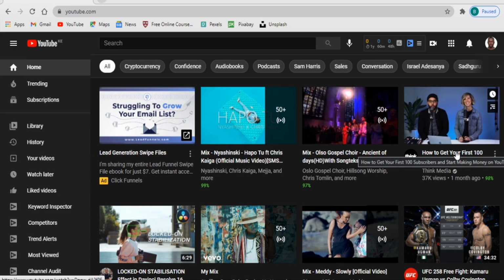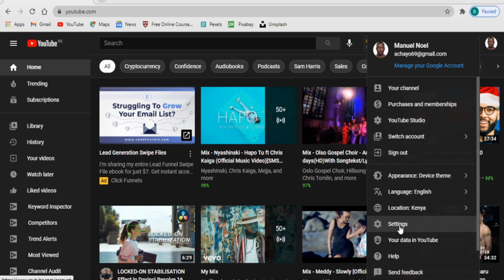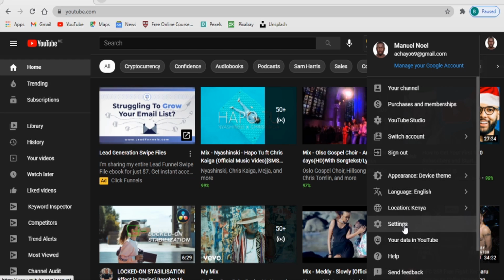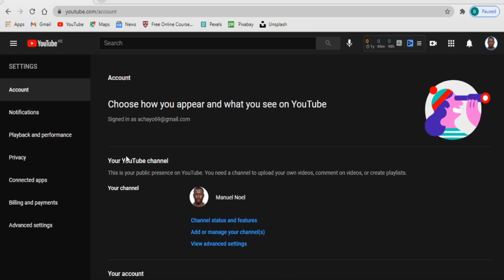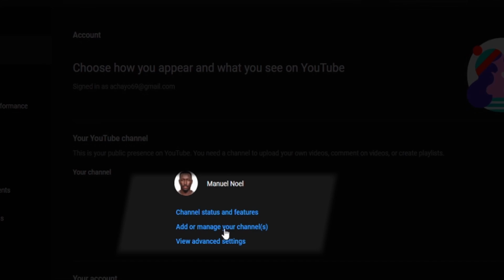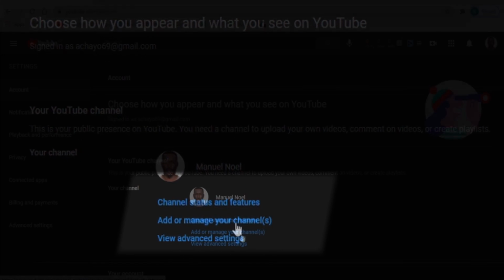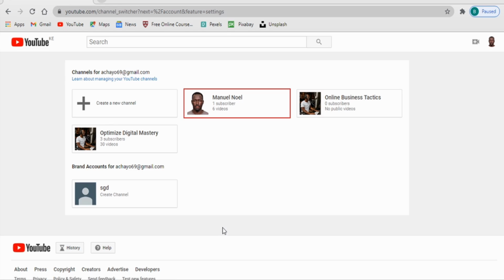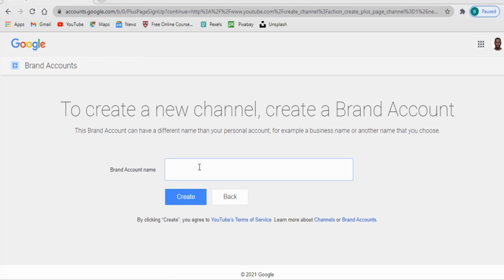How to Create a YouTube Channel the Right Way (2021)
Would you like to create a YouTube channel? Would you like to know how to create a YouTube channel? In this video I show how to quickly and easily create a YouTube Channel the right way.

FREE 3 Page PDF 👇
Youtube SEO Must Have: How To Rank Your Video on YouTube 👇

🤔 ABOUT THIS VIDEO 👇
Creating a YouTube Channel should be easy and quick. In this video I sow you step by step how to create your YouTube channel.
I show you all the buttons you need to click to set up your channel the right way.

Creating a YouTube channel is a walk in the park. Follow this short tutorial on how to create a YouTube Channel for beginners today.